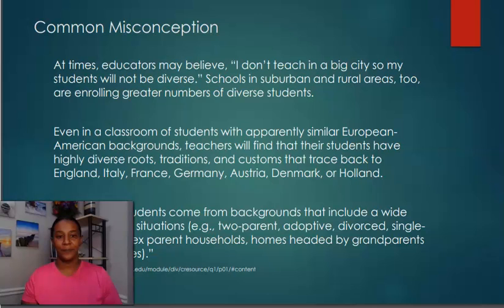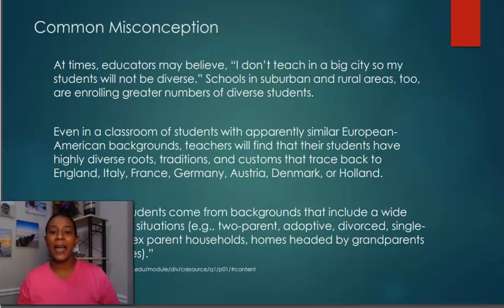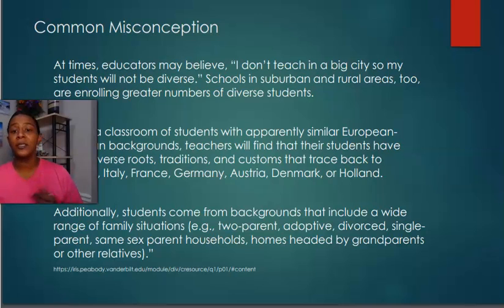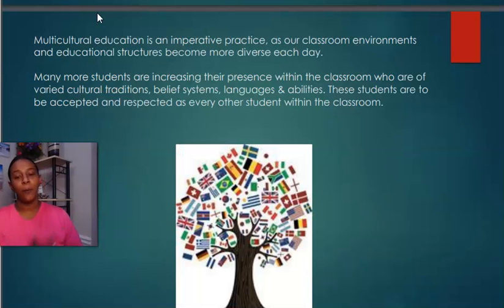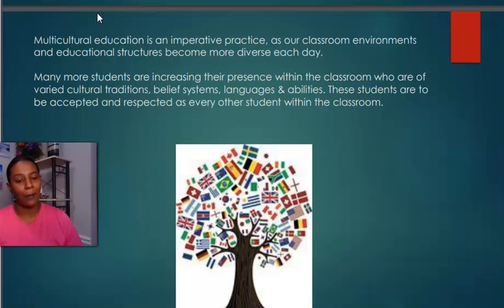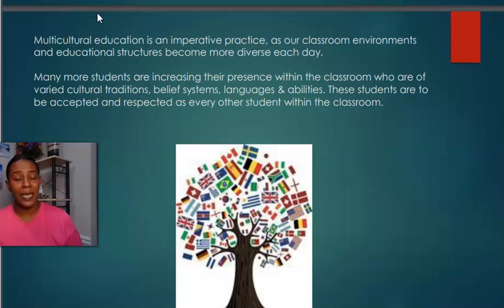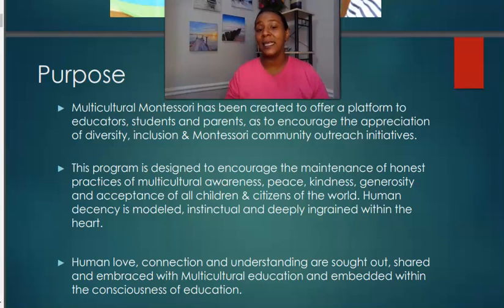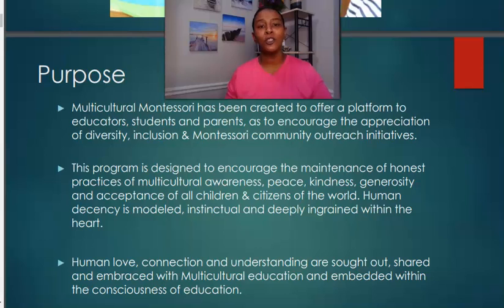Adult Edu. Demo Multicultural Education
This is a demo video for teachers and parents on adult education initiatives for individuals, faculty and staff to consider regarding Multicultural/Montessori Education.